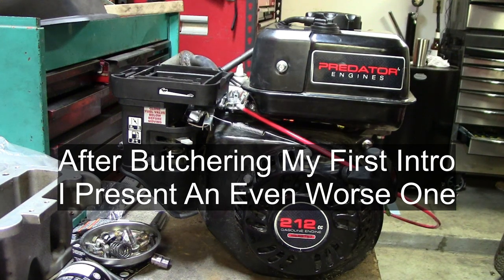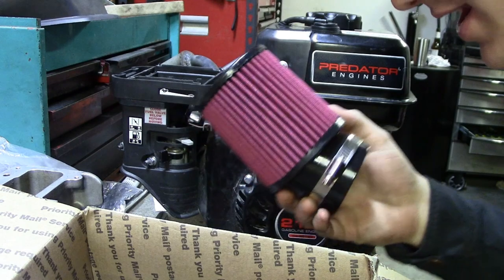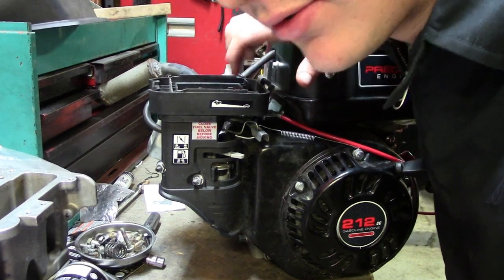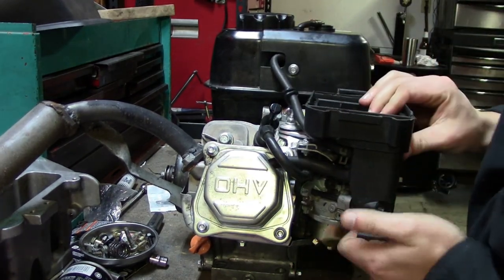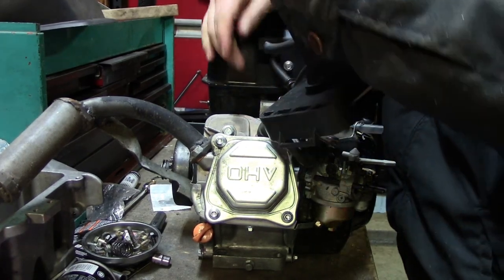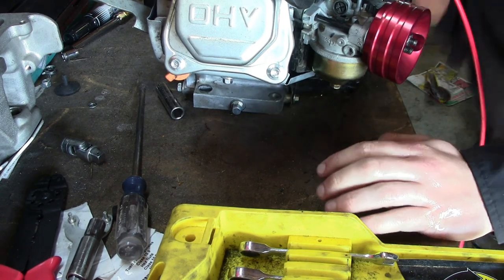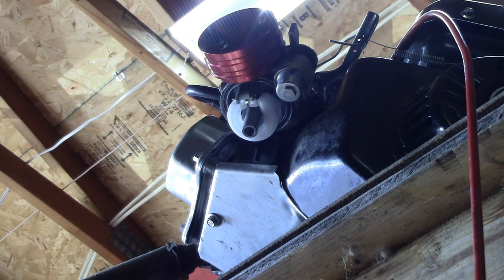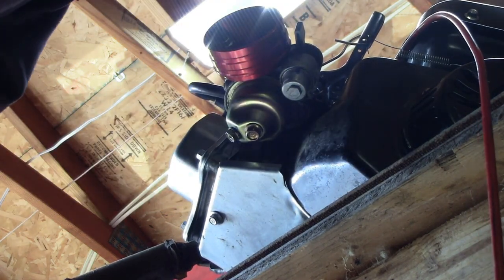How to install a Go Power Sports stage one intake kit!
How to install a Go Power Sports stage one intake kit on predator 212 and other clones. I go over the basics of installing the air filter adapter,air filter, and main carb jet on my predator 212cc.